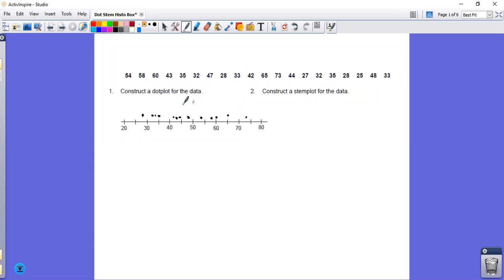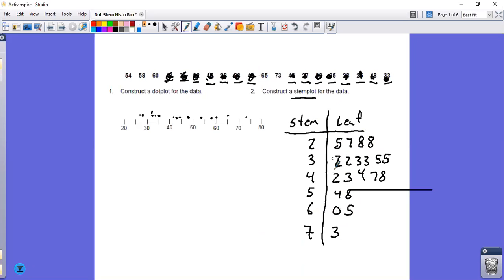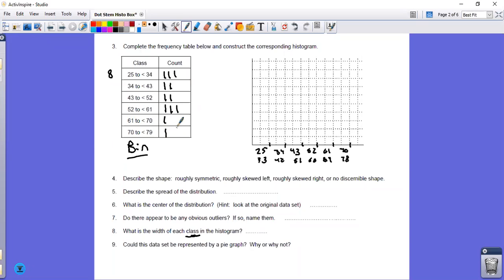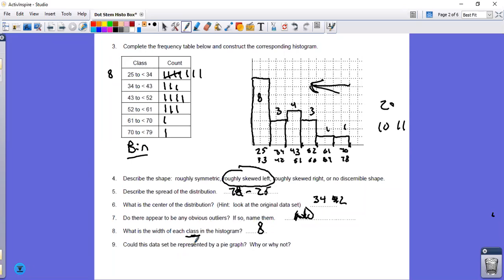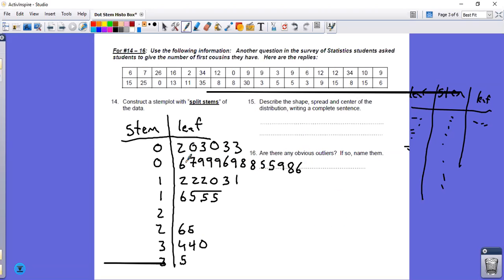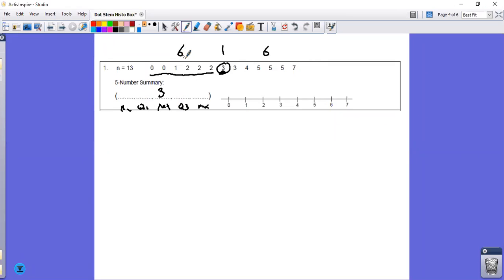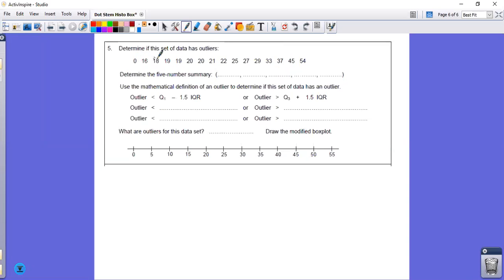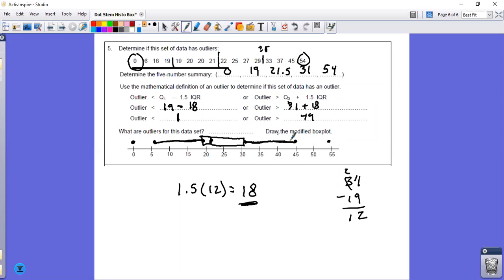Histograms and Boxplots Notes